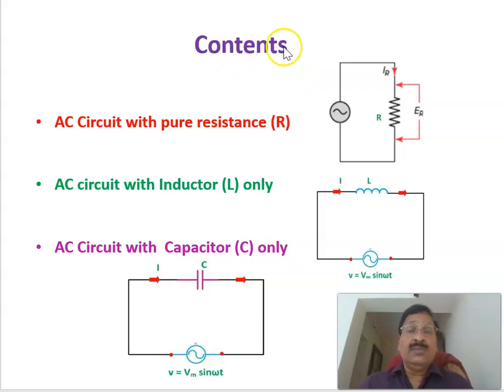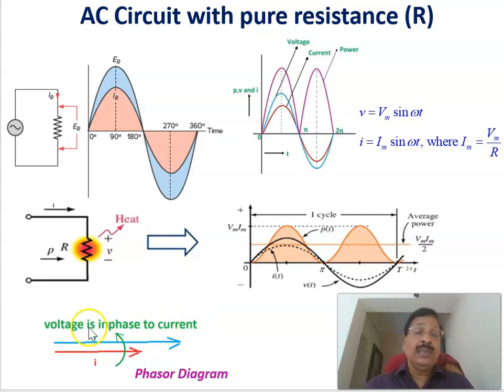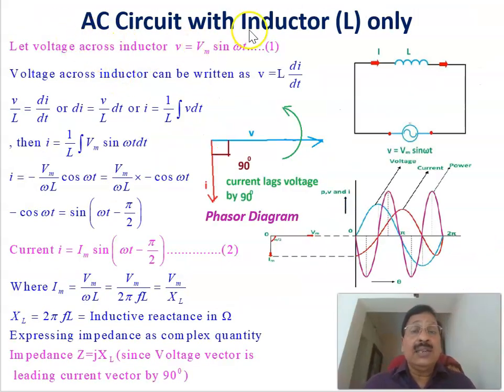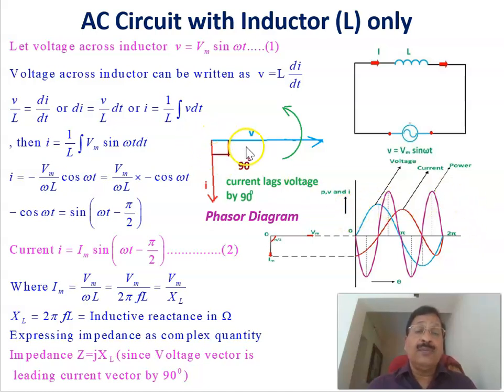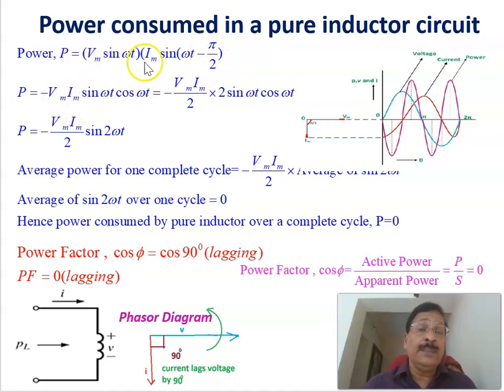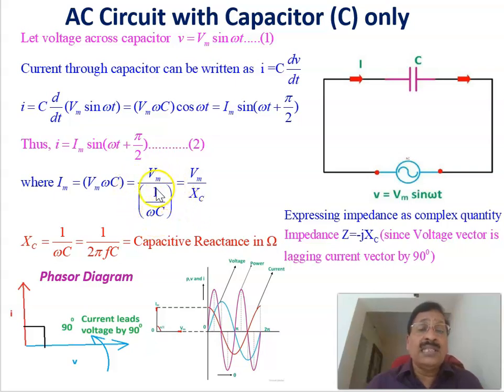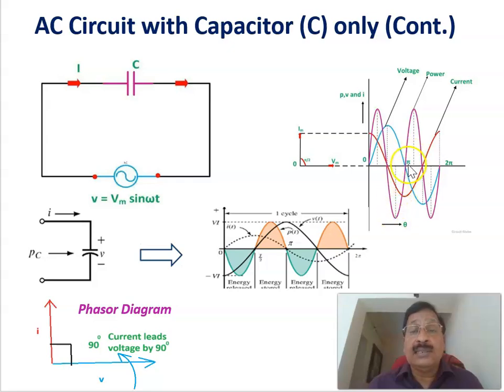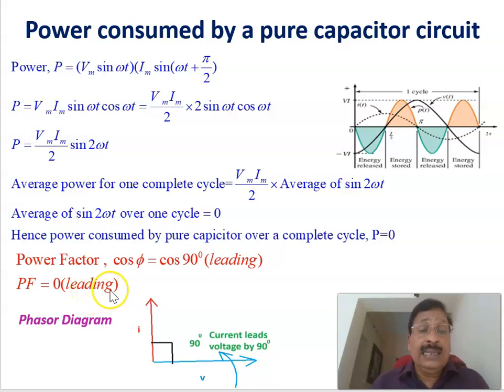AC circuit with R,L or C alone